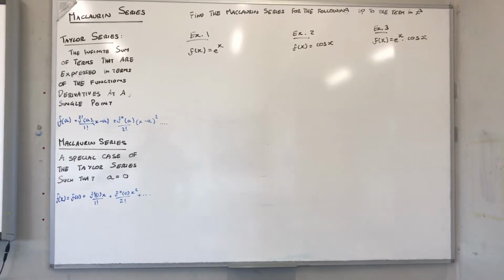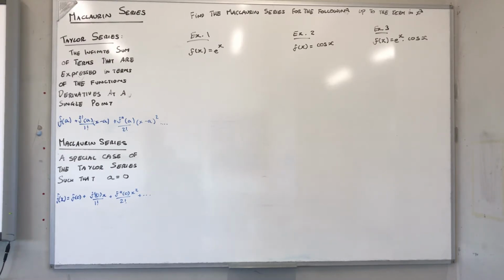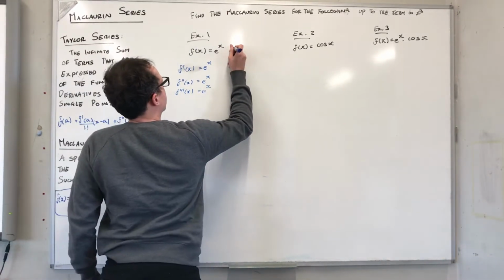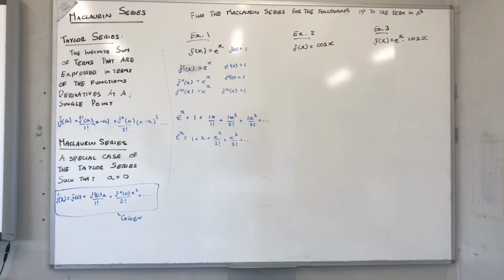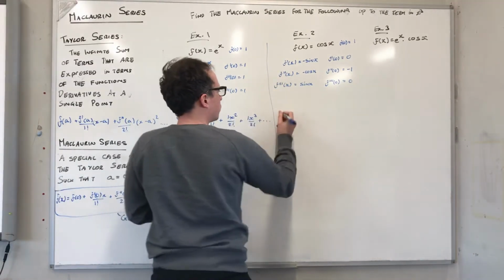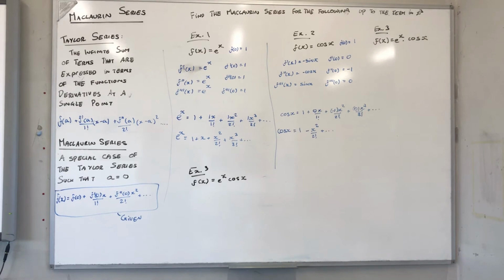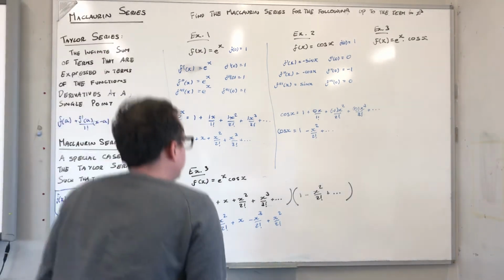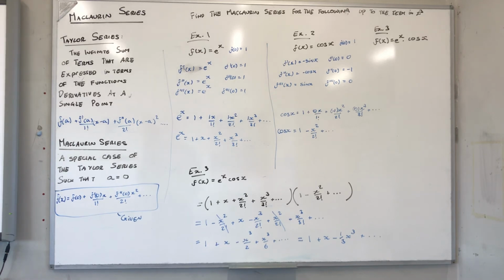AH - Maclaurin Expansion